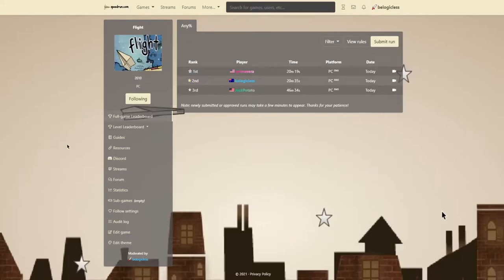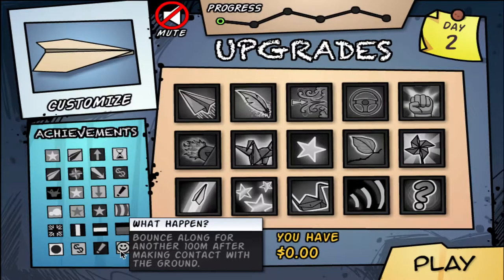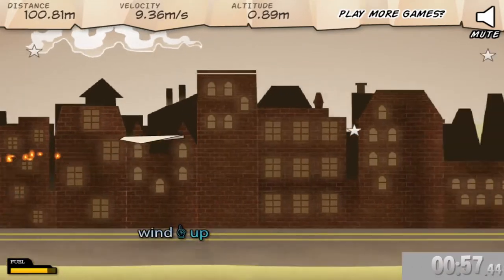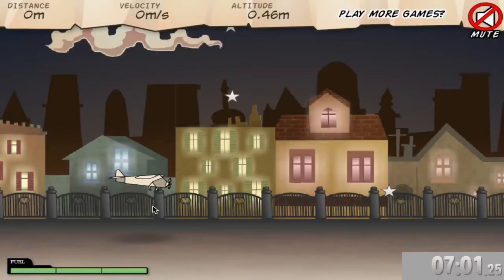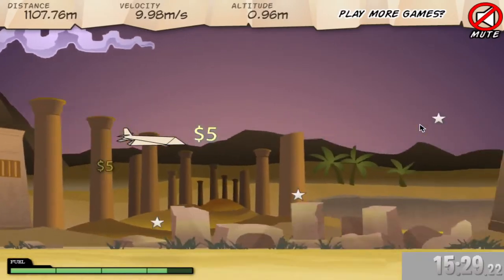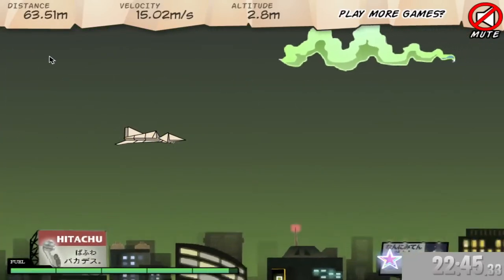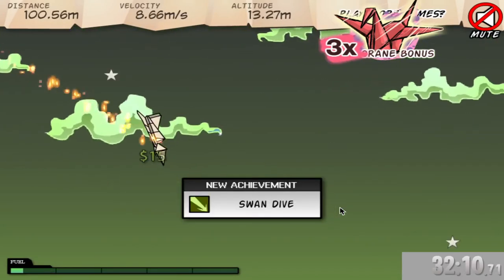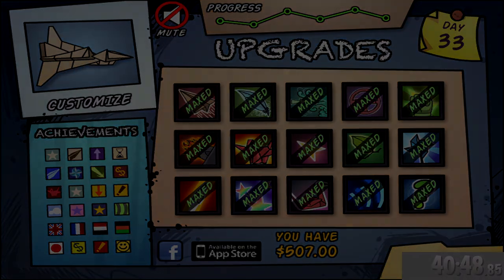Creating an 100% speedrun category for Flight...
Today I look over a new category that will be made and testing what it would be like to run it, so that with hindsight, I can add correct rules so nothing is left out.